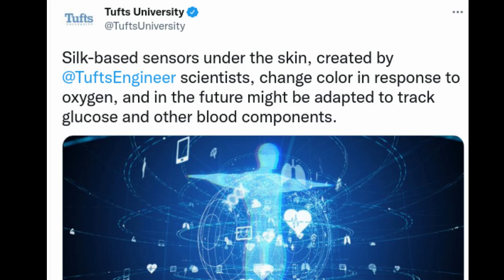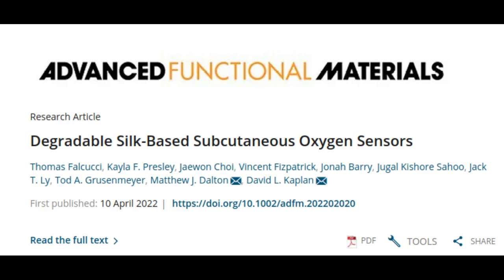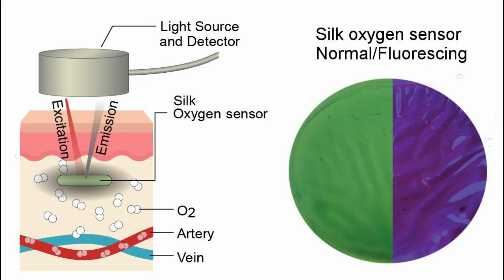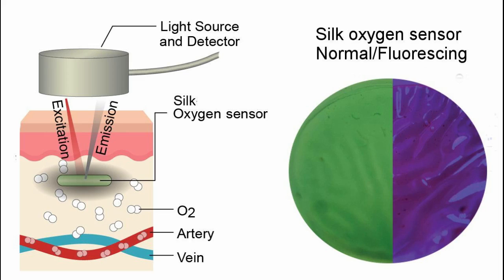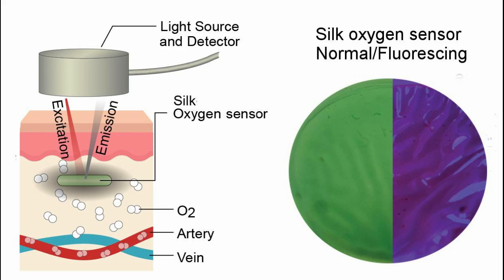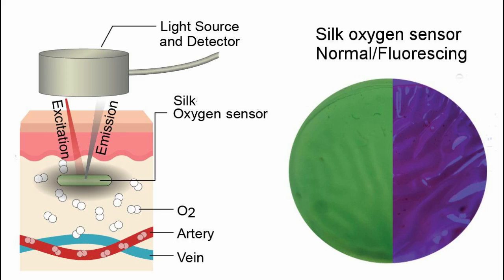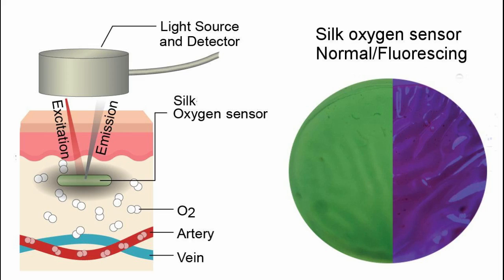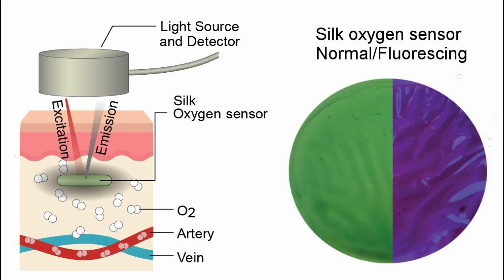Scientists create Tattoo-like Sensors that reveal Blood Oxygen levels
Silk-based material under skin changes color in response to oxygen, and in the future might be adapted to track glucose and other blood components.

Credit: Thomas Falcucci/Tufts University